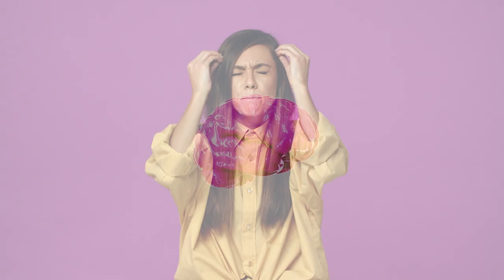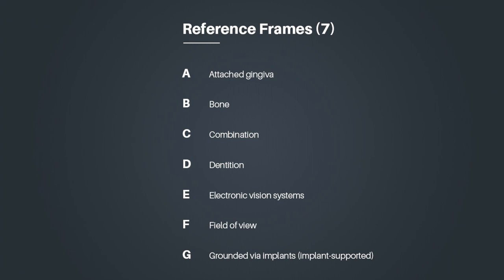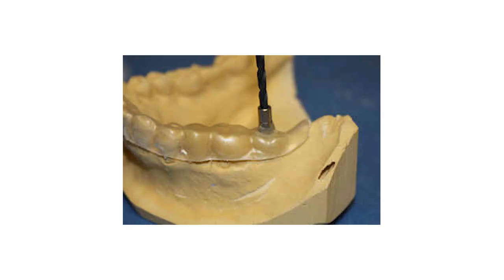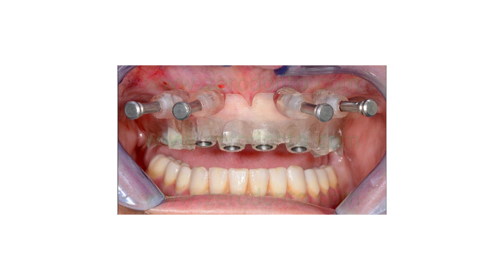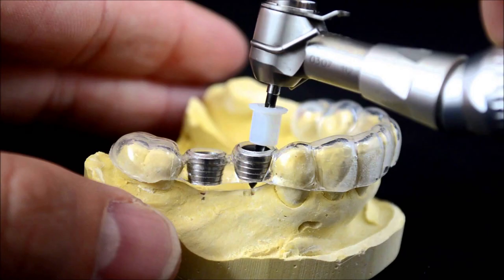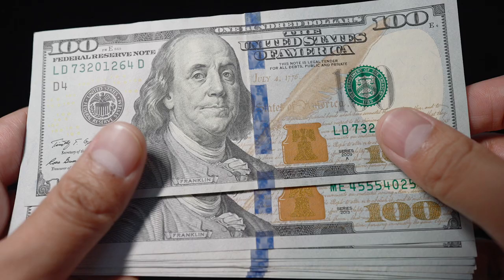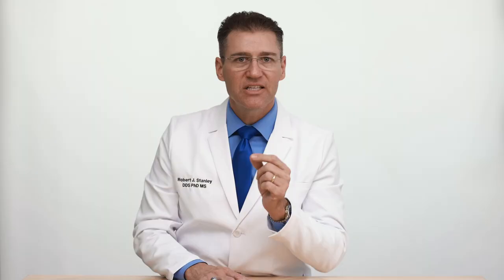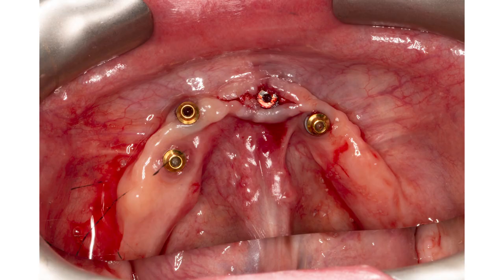NO ONE knows what kind of surgical guide they're using!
If you perform guided implant surgery, do you know what kind of guide you're using? Not all surgical guides are created equal. Part of the problem is that, until April 2022, there hasn't even been a system to classify surgical guides! This means that, until just last month, there was nothing in the literature to distinguish between a visual aid and a fully-guided system where the implant is placed through the guide. There was nothing to distinguish between Dentition (tooth supported) and Attached Gingiva (gum supported) guides. This means that the data we have on the success of guided vs. non-guided surgery isn't reliable!

In this video, we'll go in depth on the Stanley Guide Classification System, which was published in Dentistry Today in April 2022

We'll break surgical guides into two major categories: Constraint Systems and Reference Frames. Then, we'll explain what each of these systems looks like, why some are better than others, and how using the right surgical guide is ALWAYS an advantage in positive patient outcomes–and it's better for you!